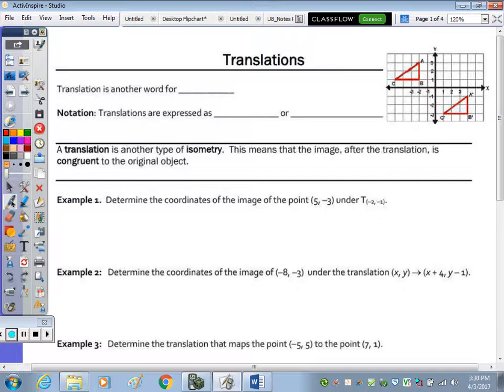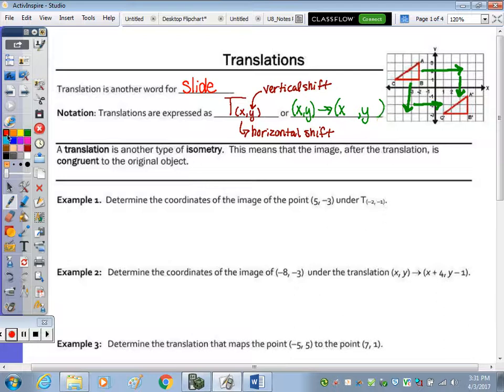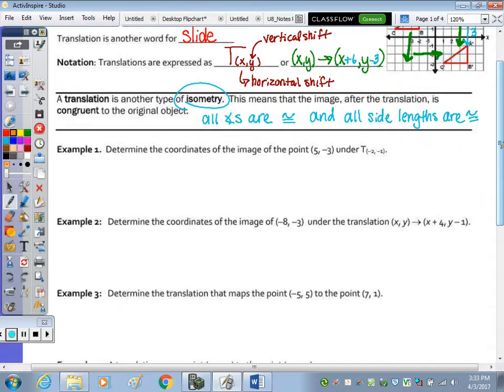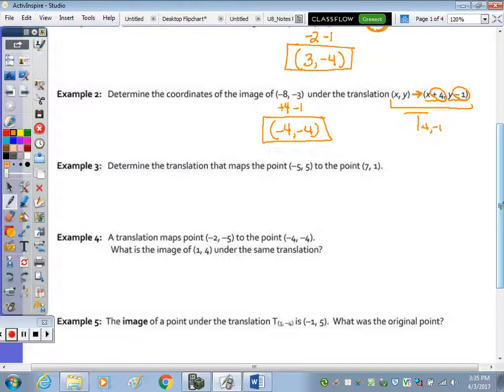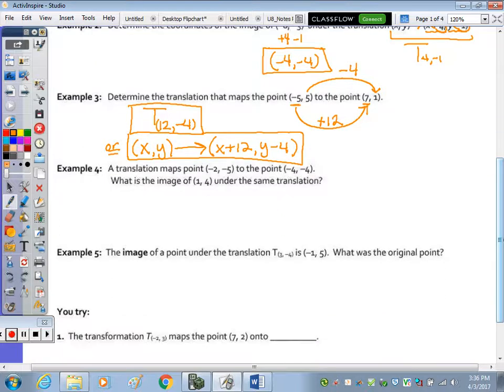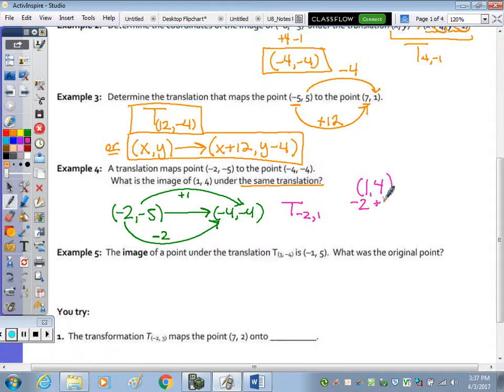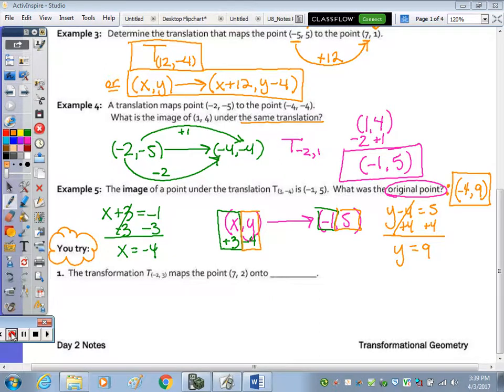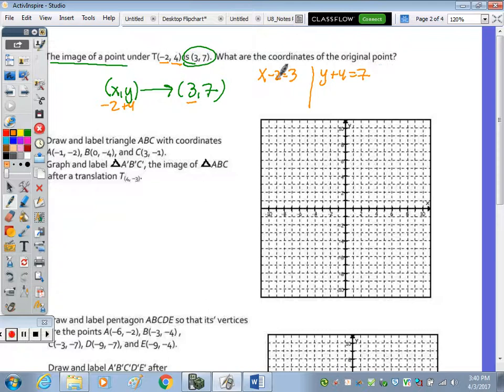Geometry | Transformations Day 2 Notes